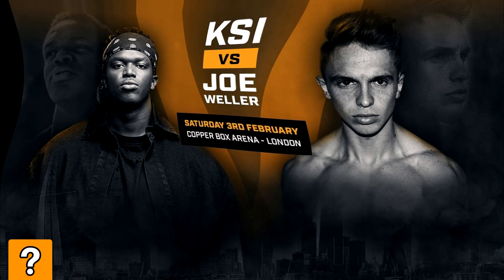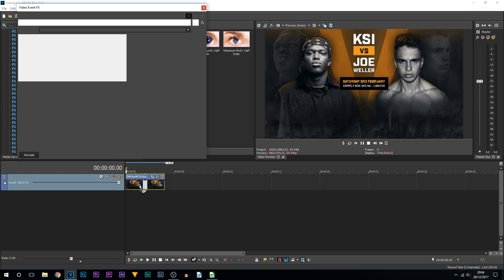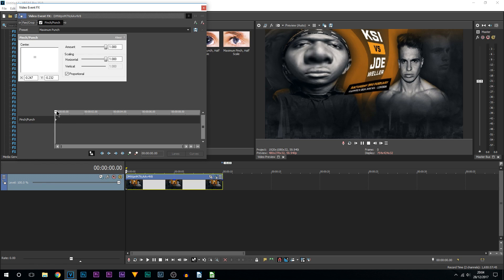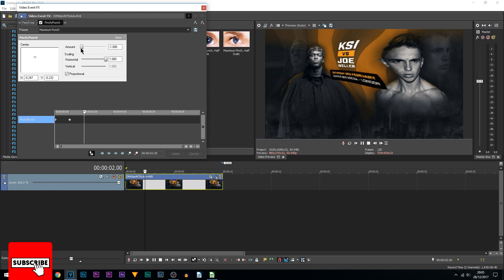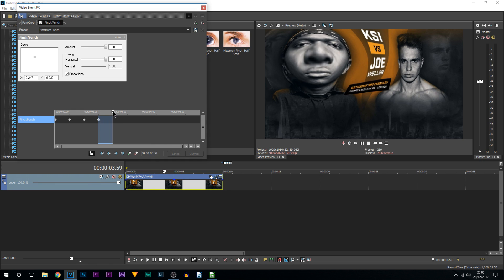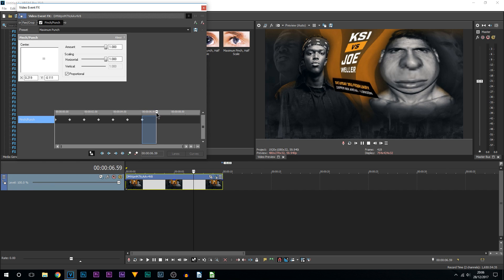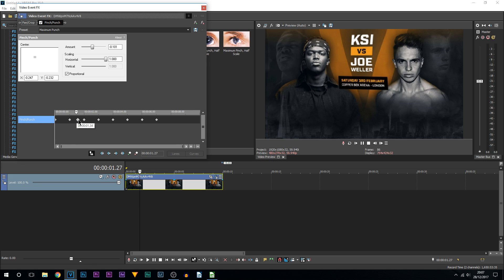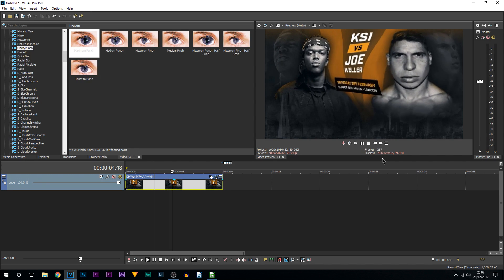How To: Create Pinch/Punch in Vegas Pro 15